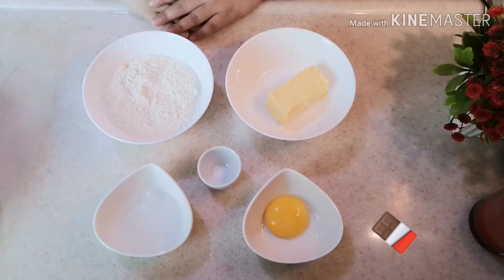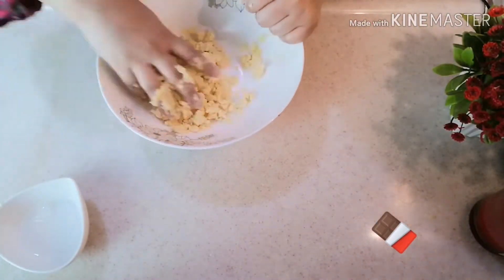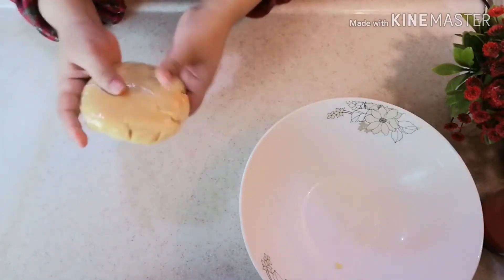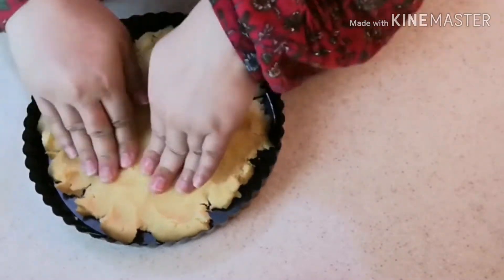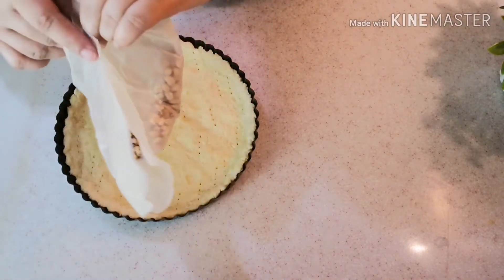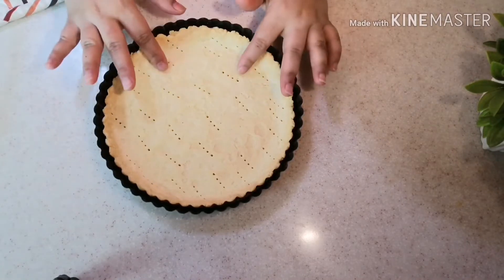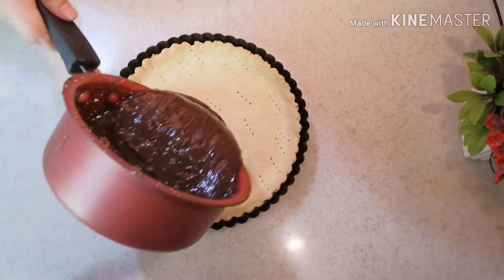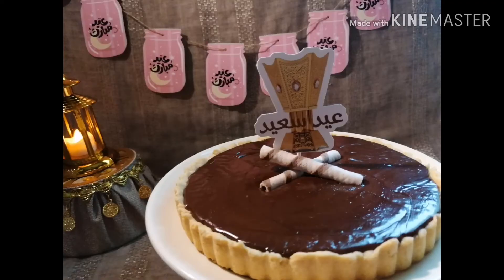Nutella tart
Nutella tart scrumptious and  Finger licking  made with crust from scratch and Nutella filling